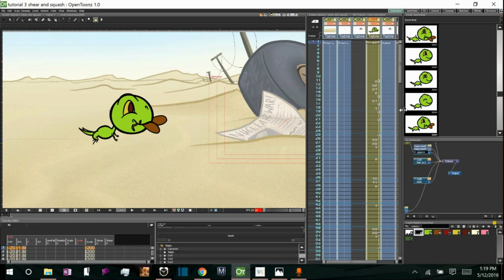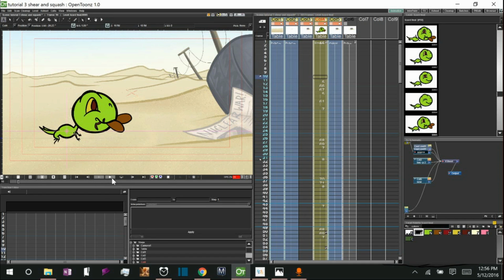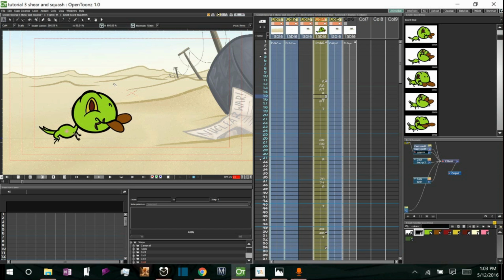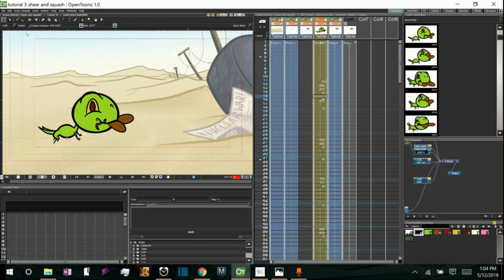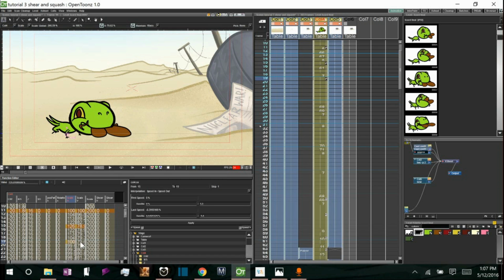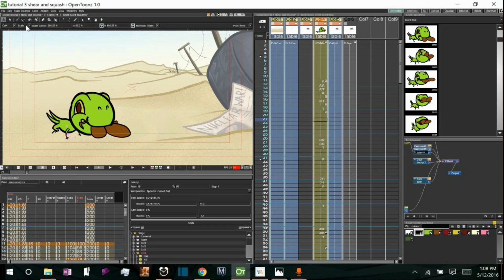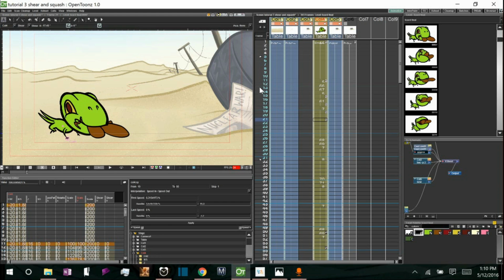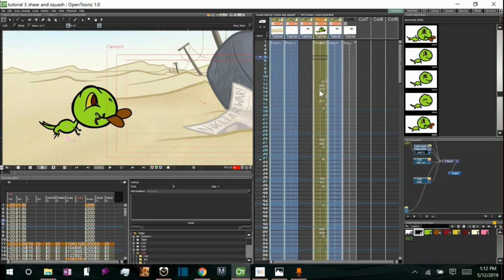Opentoonz Tutorial: Scale & Shear Tricks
In this video I demonstrate how the Scale and Shear functions of the Edit Tool can be used to quickly create anticipation and follow-through effects as well as general squash and stretch. It is quick and dirty, but it can be used to save time on drawings or add a little extra to your animation.